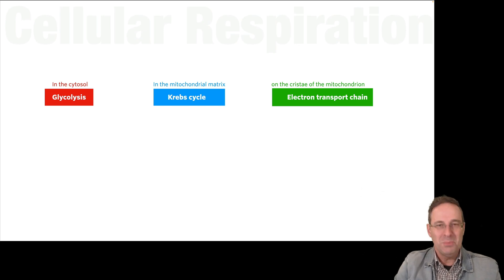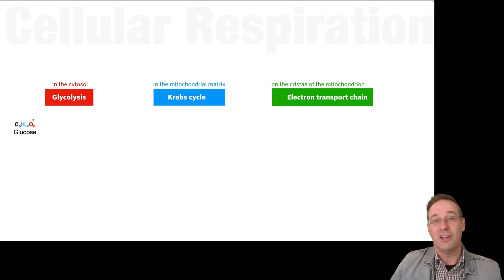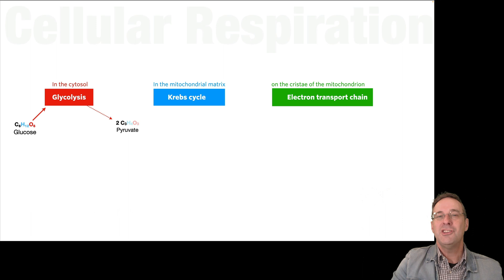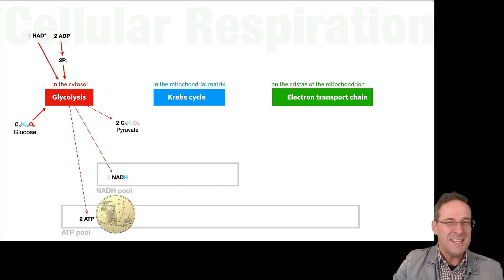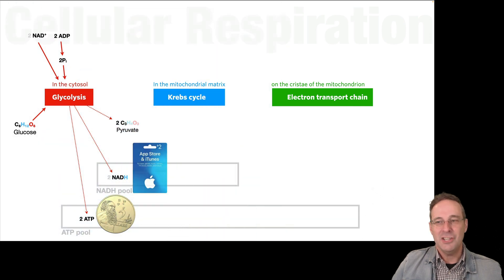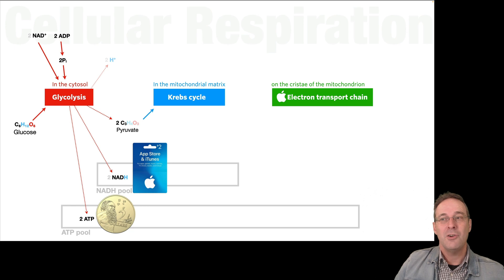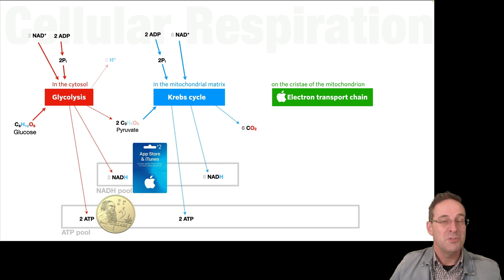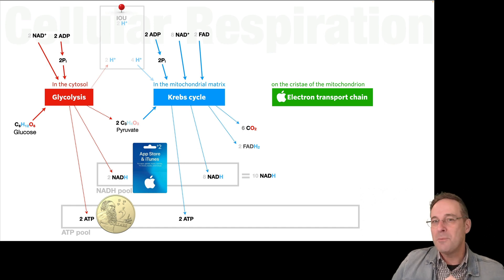Balanced cellular respiration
This video looks at the inputs and outputs of glycolysis, the Krebs cycle and the electron transport chain, and takes stock of every atom - showing where it comes from and where it goes.  Have you have struggled to figure out why 6O₂ go into the electron transport chain but only 6H₂O come out? ... what happened to the other six oxygen atoms? Or what happens to the hydrogens that seem to go missing from glycolysis? In this video I've tried my best to make something really complex as simple as I can. I hope you find it helpful.